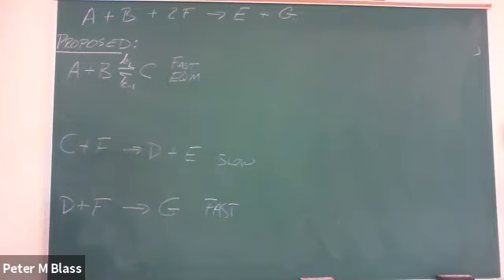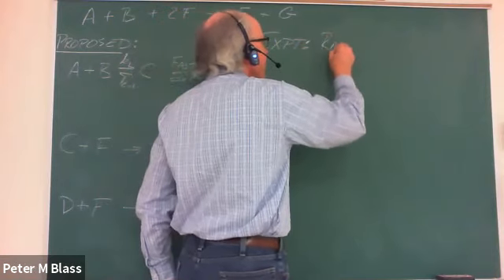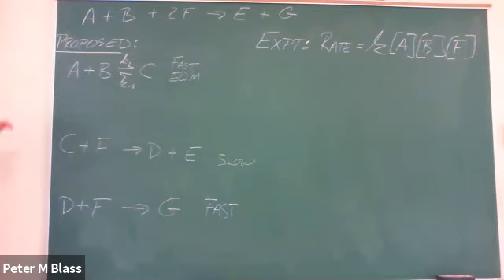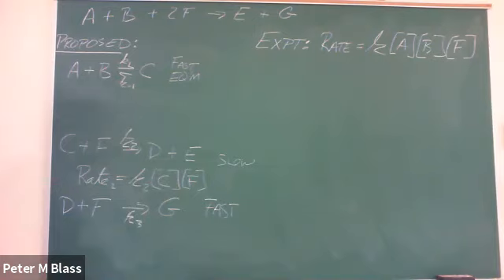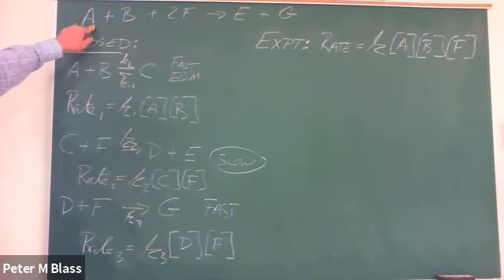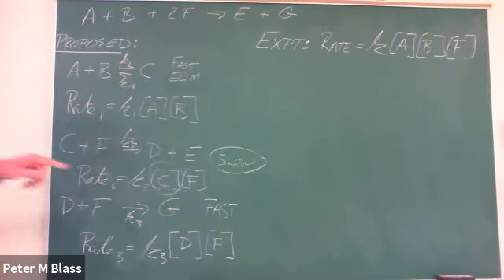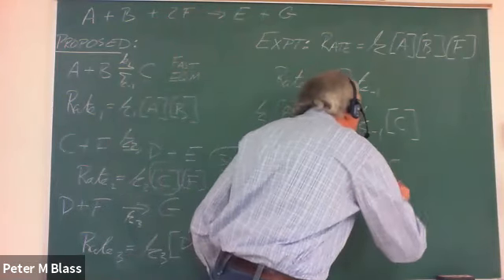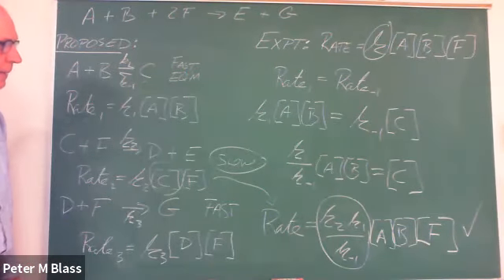Mechanism with a fast equilibrium first step